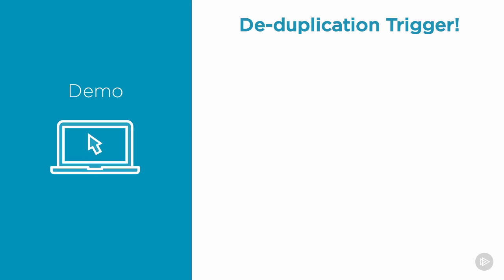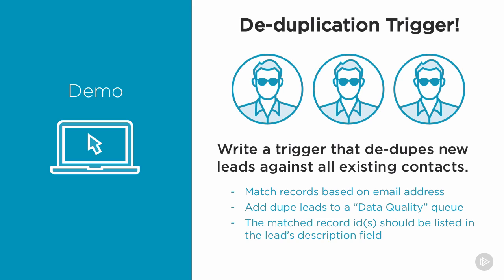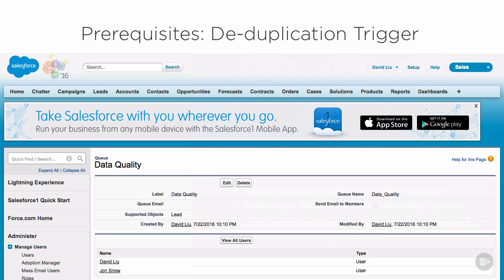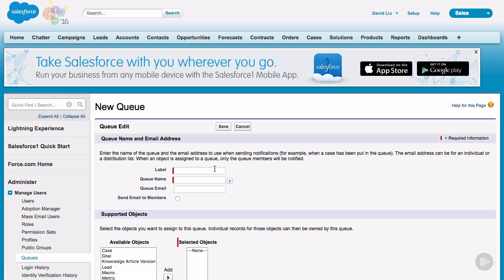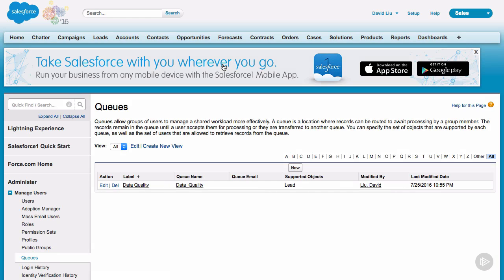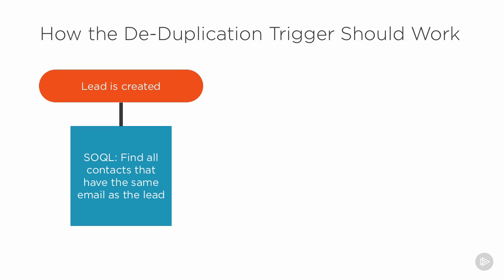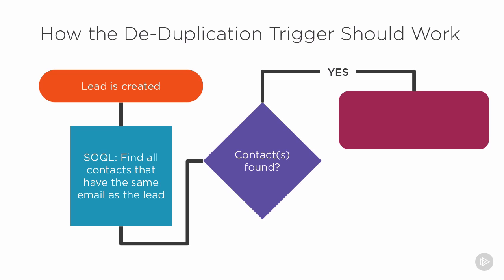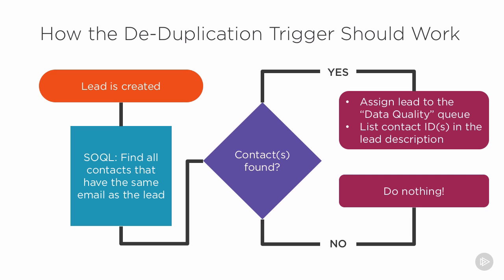4 7 Introduction De duplication Trigger/SALESFORCE-The power of SOQL/VL INFOTECH